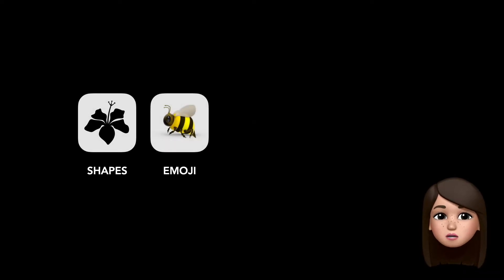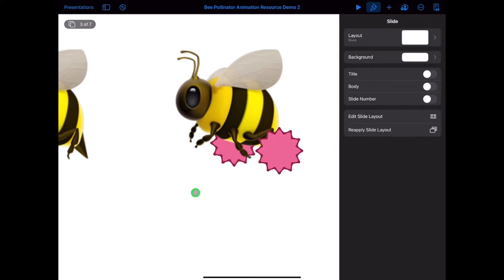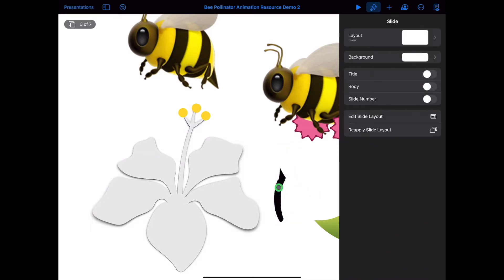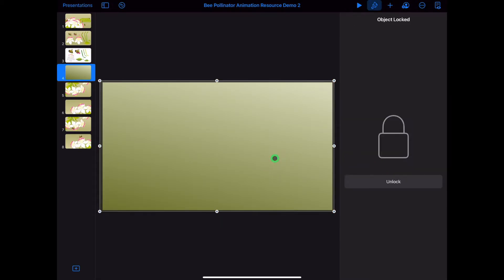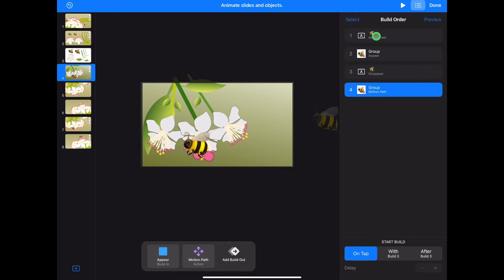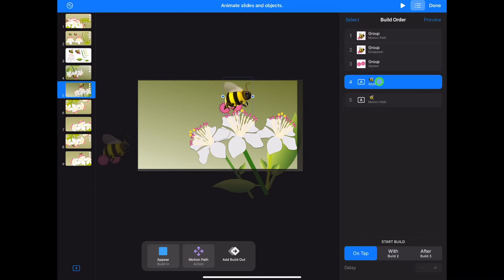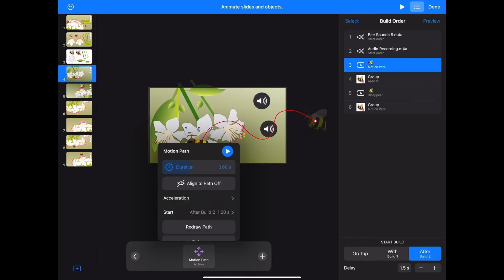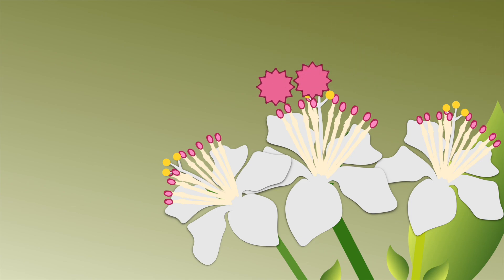Apple Education Community - Keynote Animation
Check out the Keynote Animation to see how to create an animation for students to show their understanding of a topic or even for teachers to use as a way to show students how things work in a more immersive way.